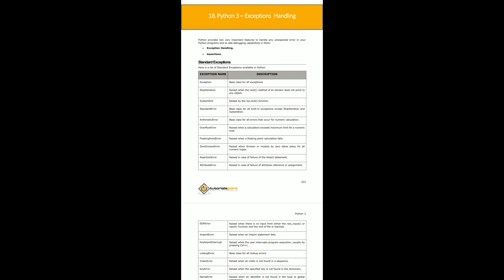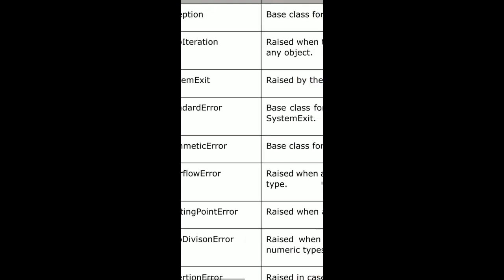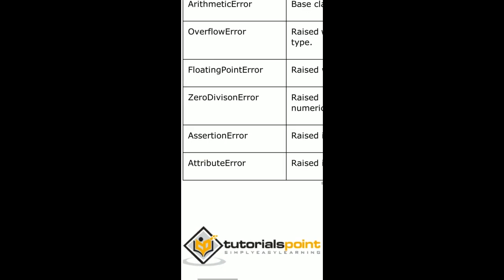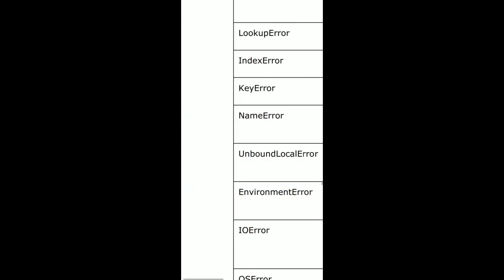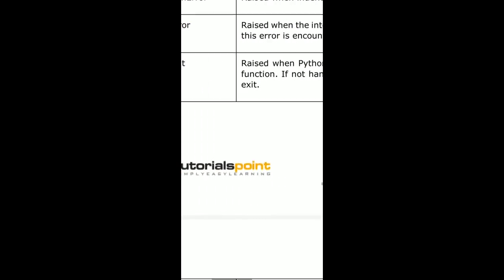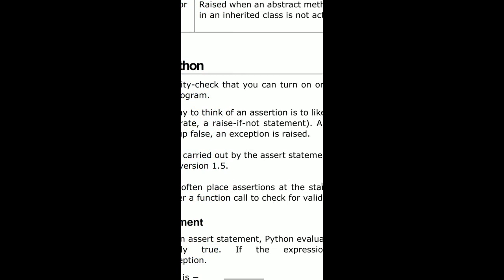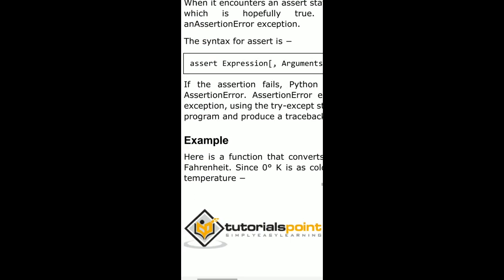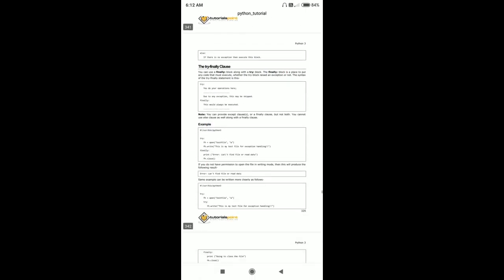Python | Exceptions | Exception Handling